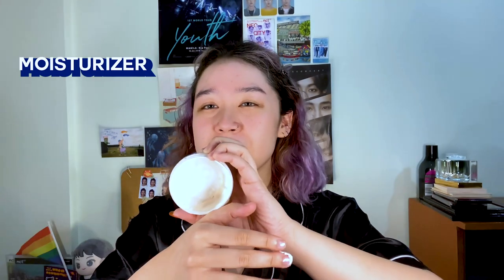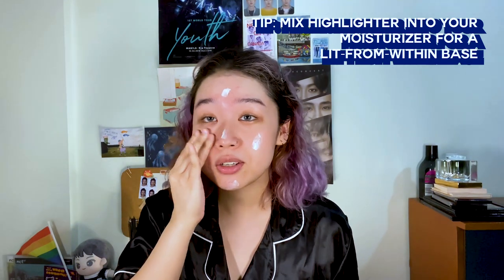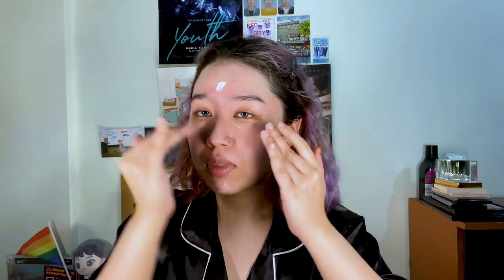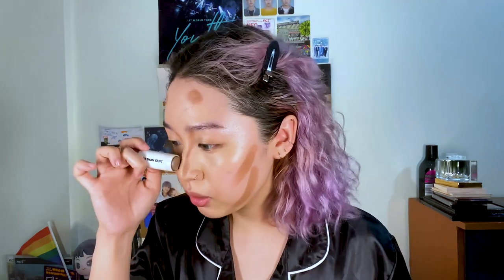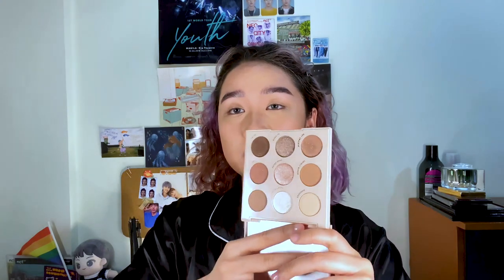Makeup Artist Ida Siasoco’s Guide to a Graphic Liner Look | Wonder Mag PH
Welcome to “Get Real With Me,” Wonder’s new series that approaches the GRWM beauty video a little differently. Making room for more real talk, makeup artist Ida Siasoco takes us through her colorful graphic eye look (she had us at “a little light in a dark world”) while giving us a glimpse of her journey as an artist.

ABOUT WONDER™
exists to spark conversations about anything and everything men, women, and everyone in between care about, from fashion to grooming, career to sex and relationships, pop culture to self-love—including things we’re sometimes too shy or find hard to talk about. As a brand, we value authenticity, human experience, and truth-telling as we document stories of people, cultures, places, and things that inspire. All that is developed into a platform that encourages openness and a little bit of humor, change, and creativity, one that incites Wonder.